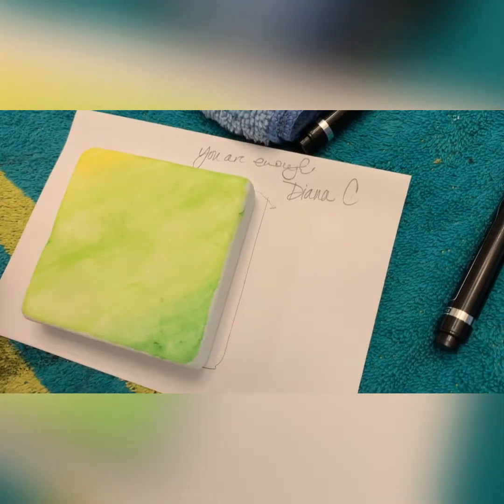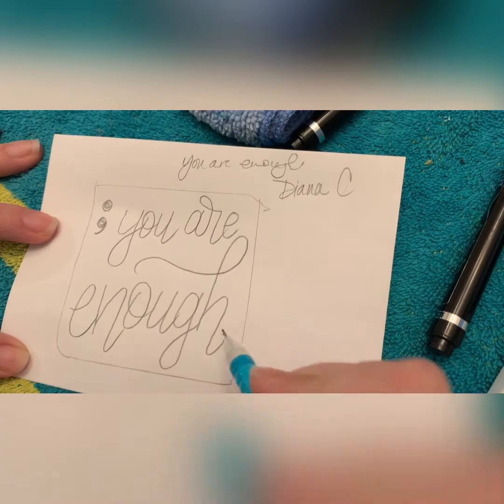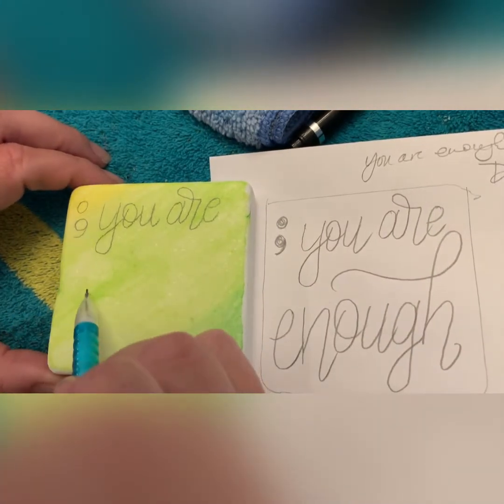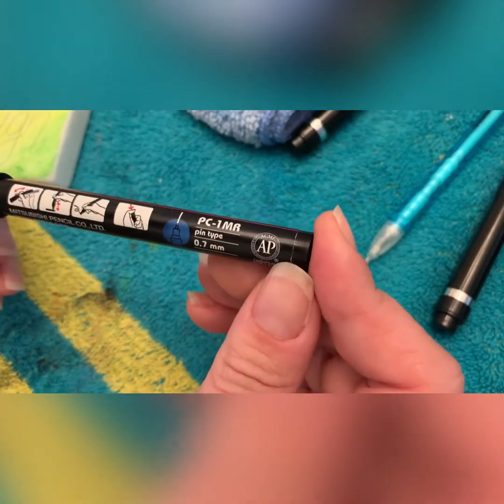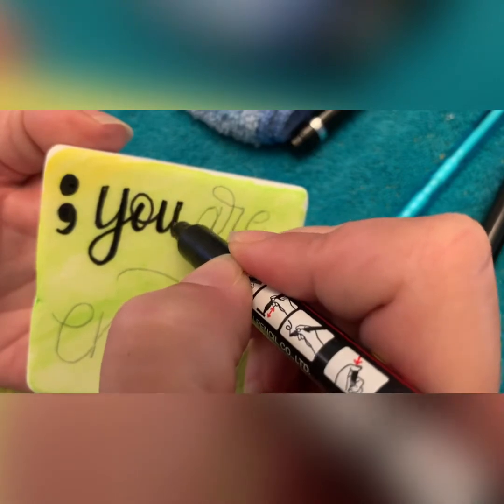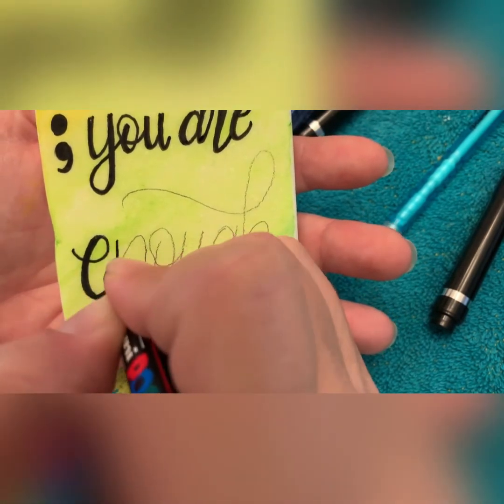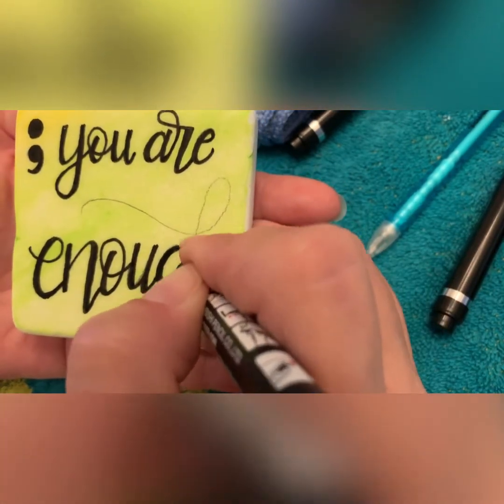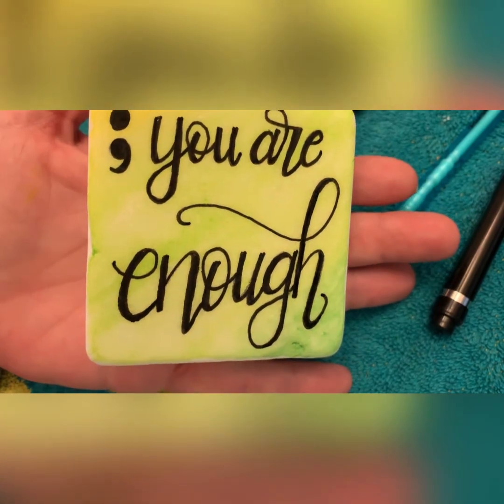Lettering tutorial for kindnessrocks : You are enough 💚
Let’s letter : You are enough!

Authentic Santorini square 3”

Background: Derwent Inktense pencils

Lettering pen : Posca 1MR

Happy painting!